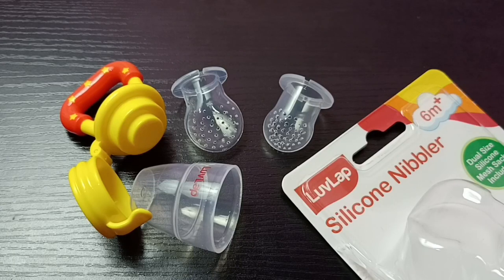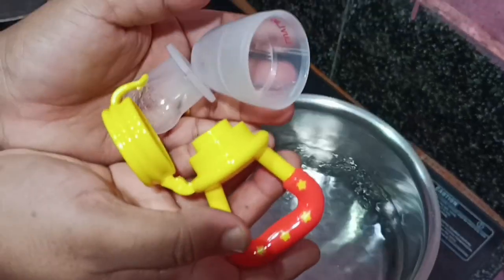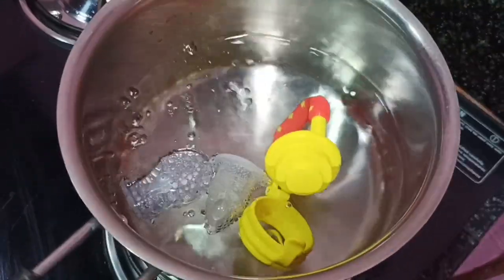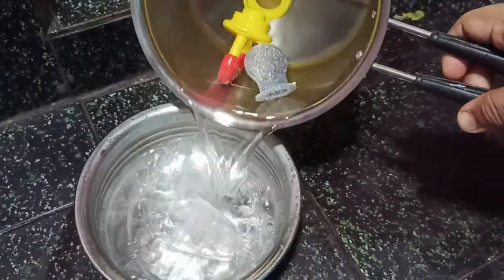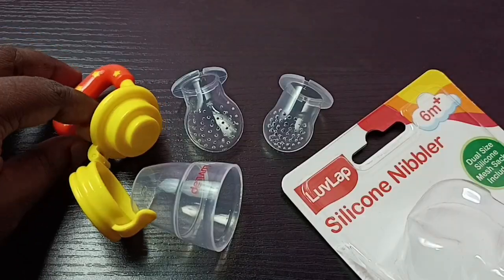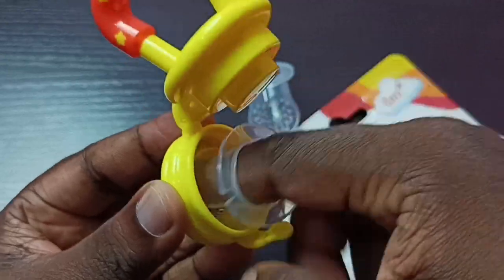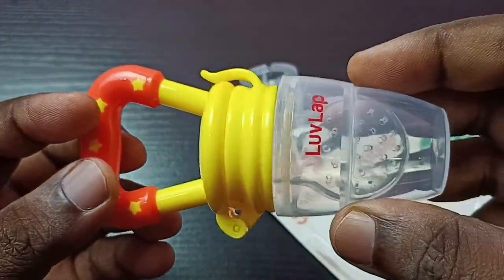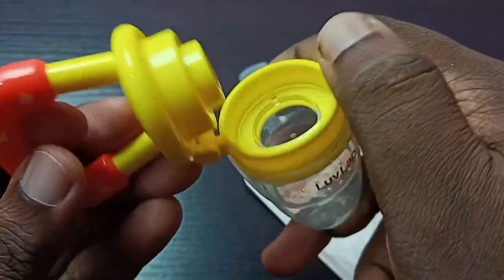How to Wash LuvLap Silicone Food & Fruit Nibbler 6m+ | BPA Free | Easy for Baby to Suck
LuvLap,
Fruit Nibbler,
Food Nibbler,
Vegetable Nibbler,
Nibbler,